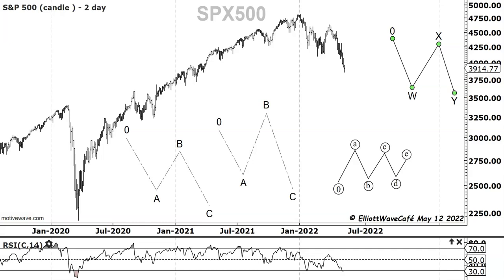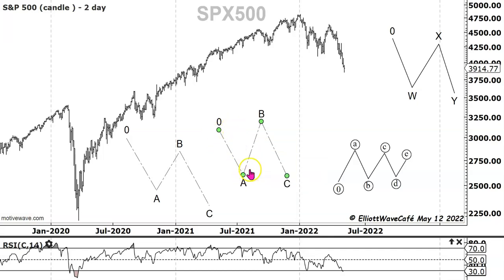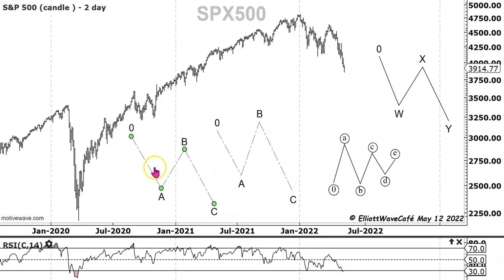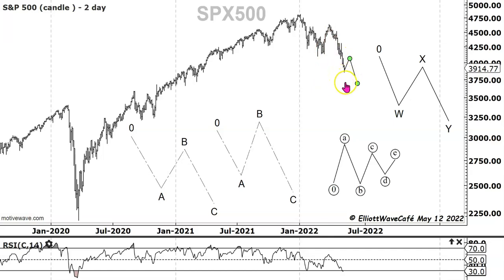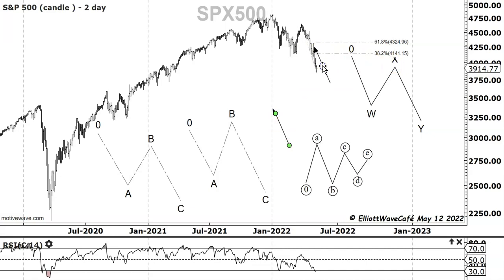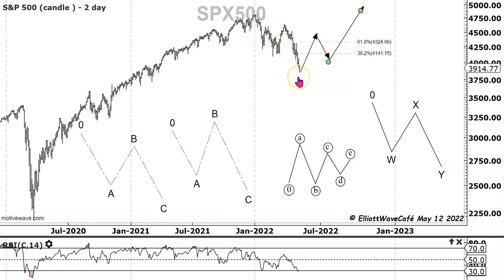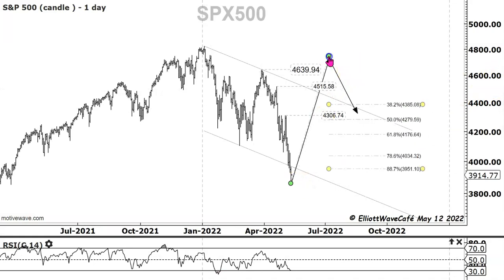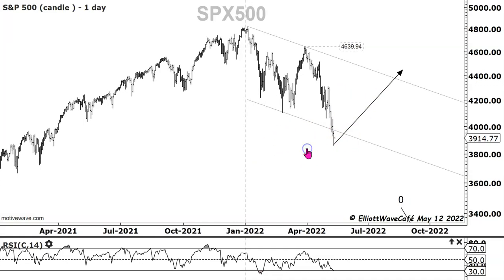HOW TO know when ELLIOTT WAVE CORRECTIONS are over . SP500 | Charts of the Day - Ep #48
Corrections are tricky beasts , but there is a way to increase your confidence in their completion. This video runs thru some tricks I use to spot the end.

The main software I use for analyzing wave patterns is